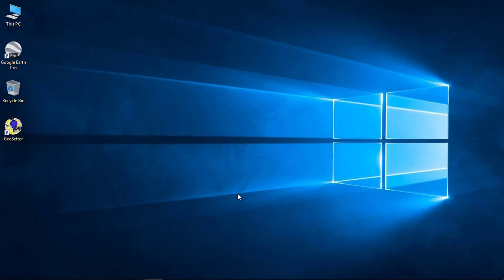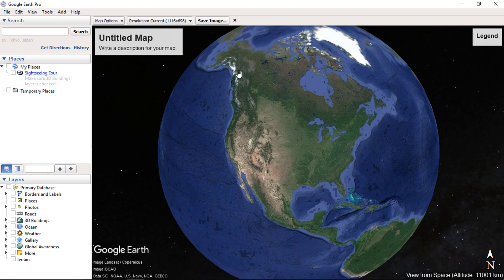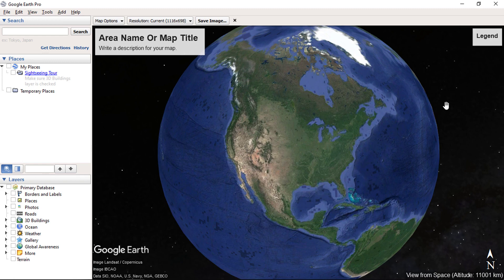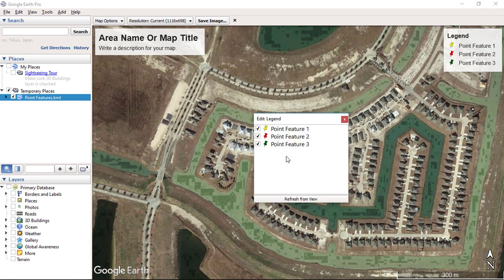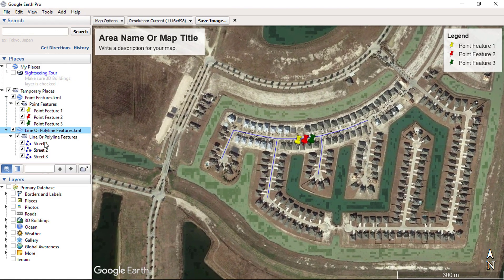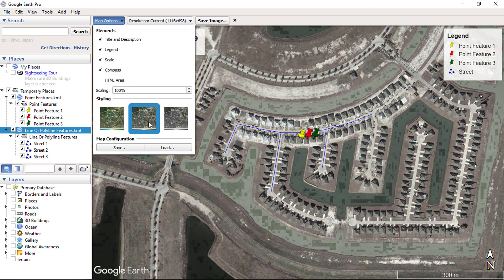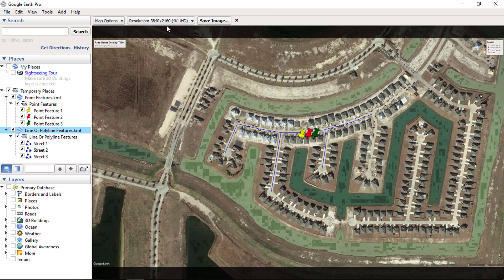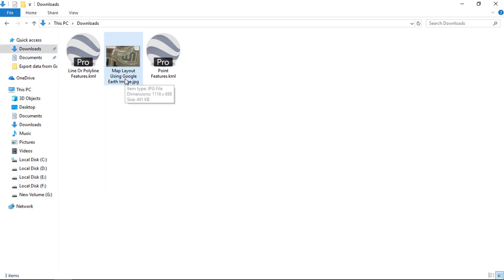How to Create Layout Map Using Google Earth Pro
In this video, I will Show, How to Create Layout Map Using Google Earth Pro.
By using this method, you can save Google Earth imagery and create layout (Title-Description, Legend, Scale, Direction-North Arrow) using Google Earth Pro.
You can create layout of an area without using any GIS Mapping Application.